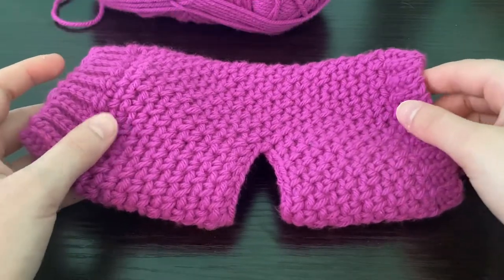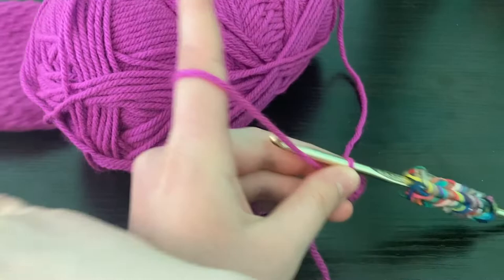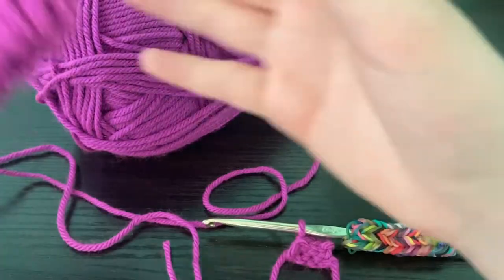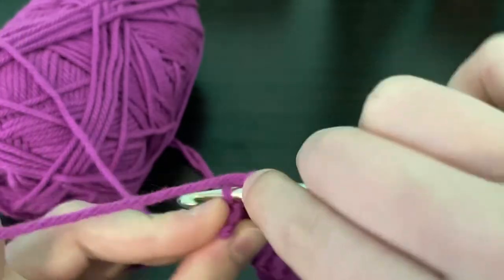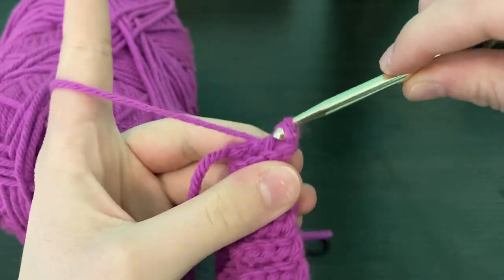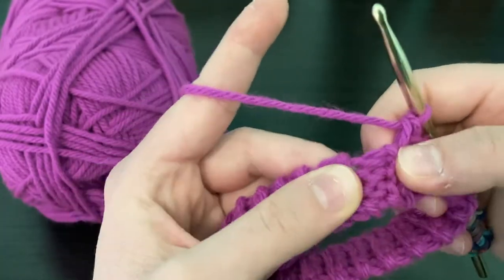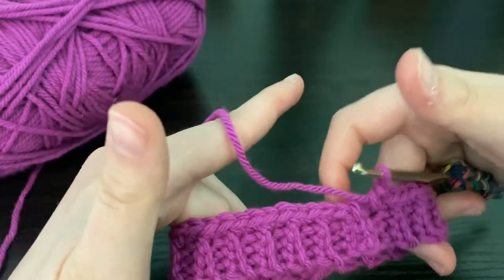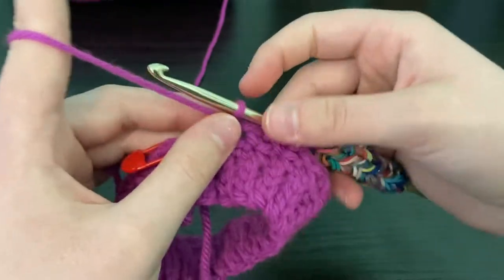How to Crochet Yoga Socks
In this video I will teach you how to make a super comfy, super easy pair of yoga socks! This project works up fast and these only took me a couple hours to make both socks. My question for you for this project is: What do you like snacking on while you crochet? I hope you have a ton of fun making these! I would love to see what you created so send it via Instagram messages to my Instagram channel: transcending_crochet .